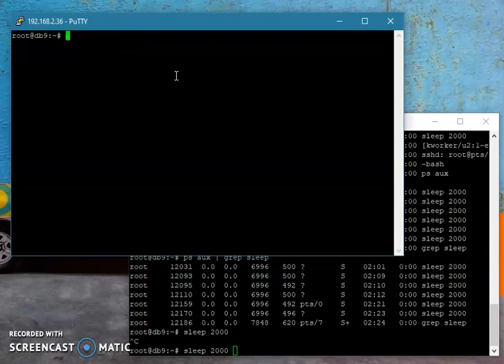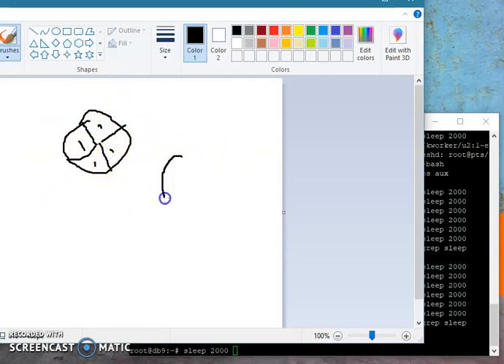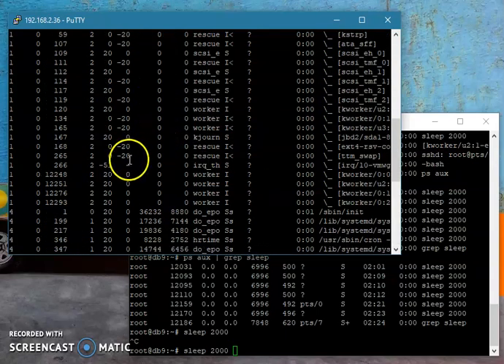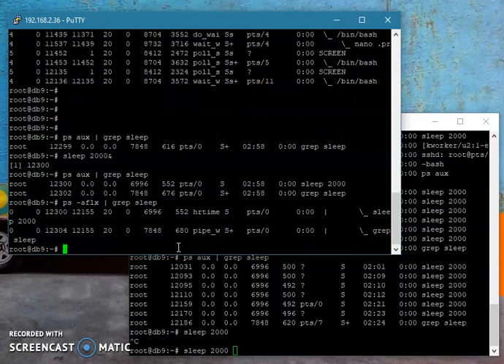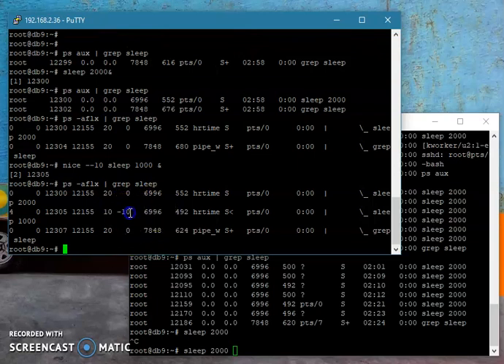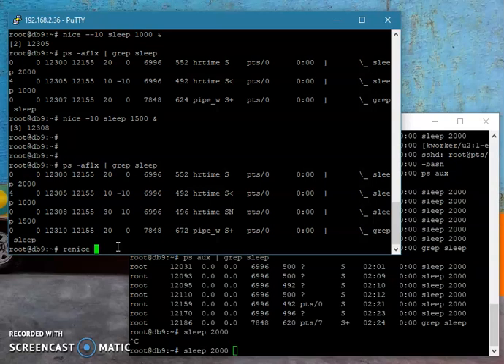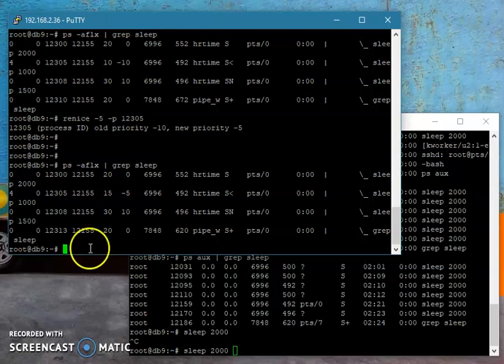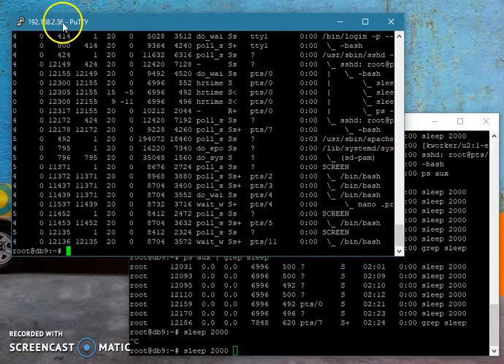Video 5 - Nice Renice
Managing processes using nice and renice